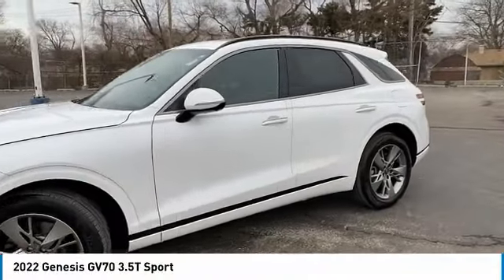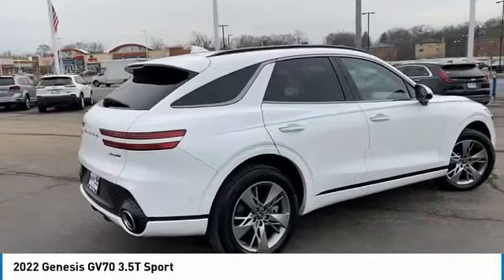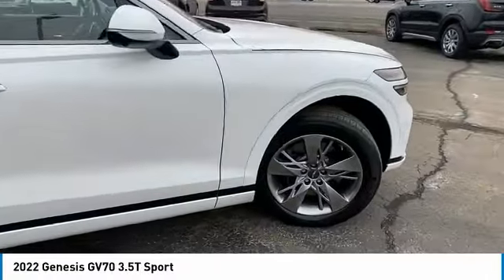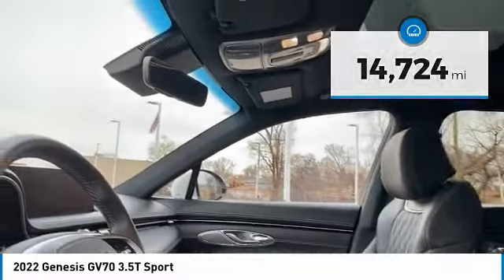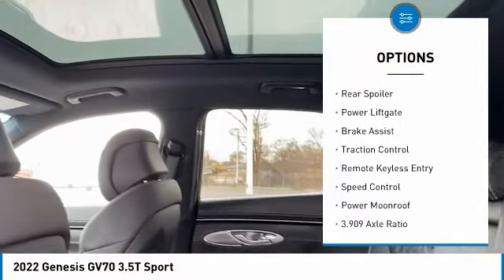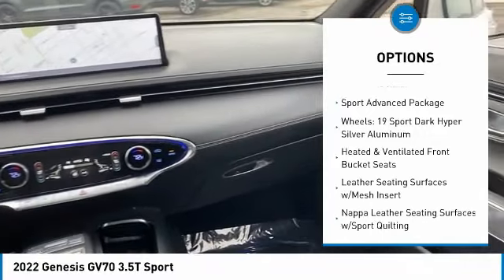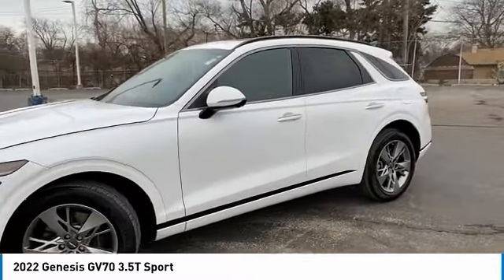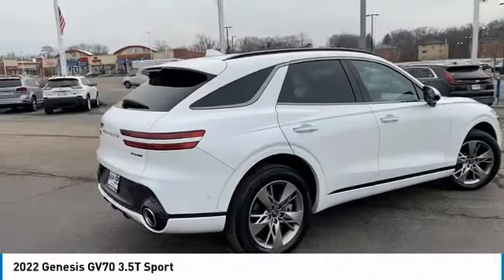2022 Genesis GV70 P7592A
2022 Genesis GV70 3.5T Sport

Uyuni White 2022 Genesis GV70 3.5T Sport AWD 8-Speed Automatic 3.5L DOHCbrbrRecent Arrival!brbrAwards:br  * Motor Trend Automobiles of the year